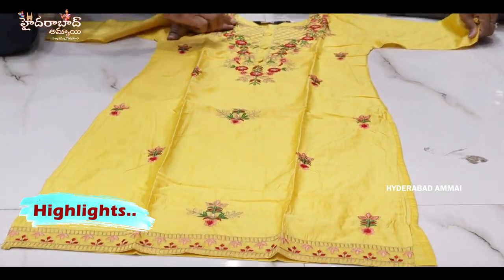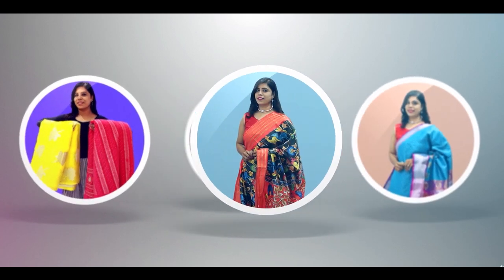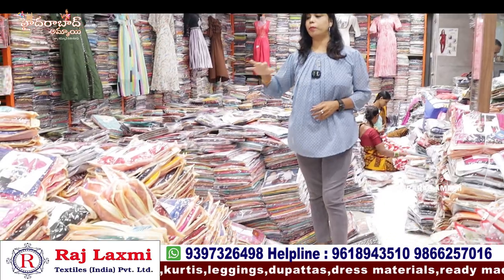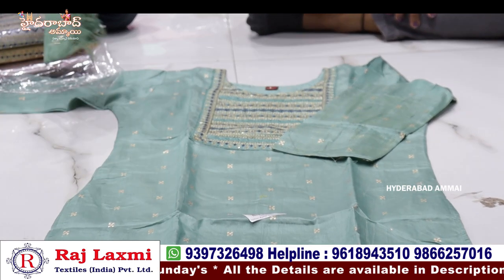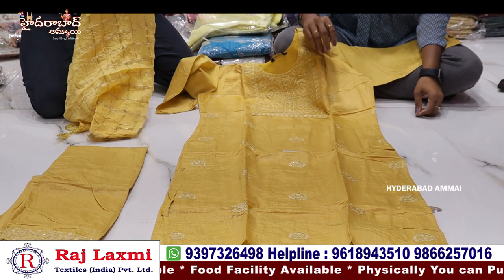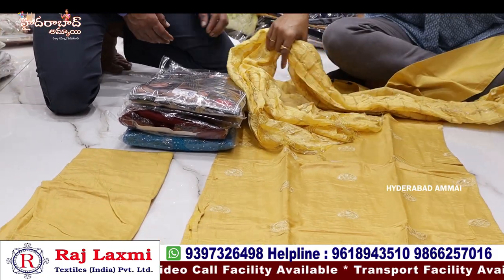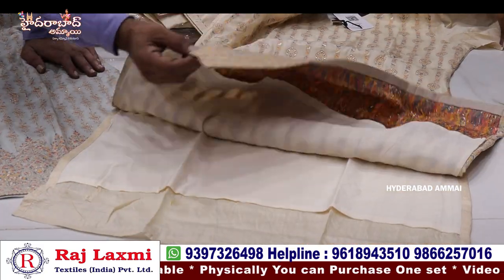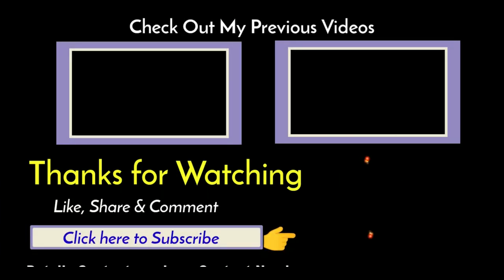3piece Dresses || Ready to Wear Dresses Collections || Biggest wholesale shop || Rajlaxmi Textiles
Hi Everyone. Welcome to our Hyderabad Ammai channel. Today I am Exploring Raj Laxmi Textiles Pvt. Ltd Latest Ready to wear dress Collection . This is One of the Biggest Wholesale Shop at Madina.We should Purchase Set wise. Retail purchases not available.Transport facility available for Rs.10,000 Purchases. Here All Kinds of Women's Wear Collections Available like Sarees, Kurtis, Leggings, Dupattas,Dress Materials, Party Wear Dresses ,Kid's Wear, Nighties & Fabric Collections.

Address:
21-1-471 & 471/1,Rajlaxmi Textiles House, High court Gate no -5, Opp. Lane Second Left, Rikab Gunj, Near Madina Circle, Hyd-2, T.S

         Your's
  Hyderabad Ammai😍
  Keep smiling🤔😃